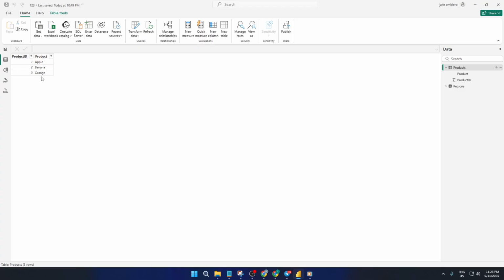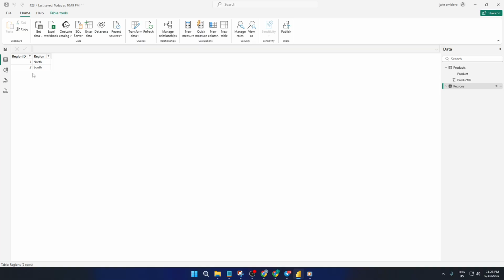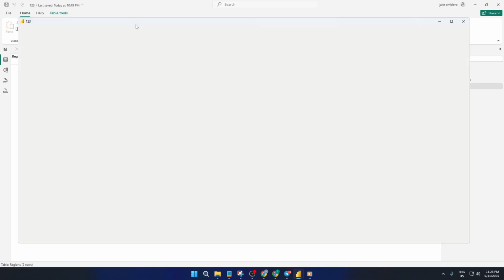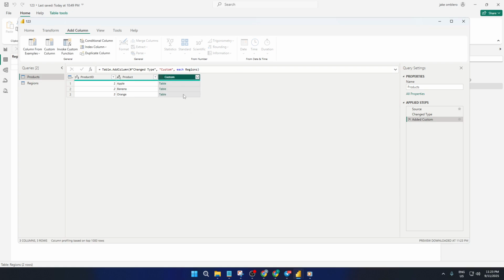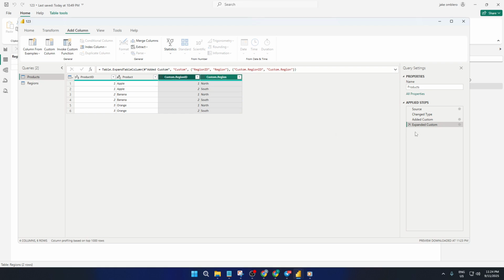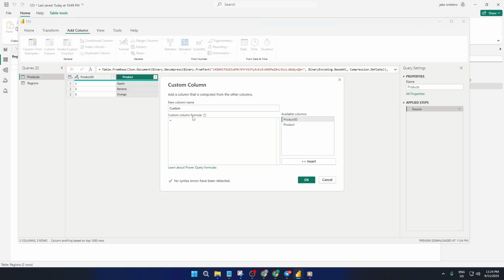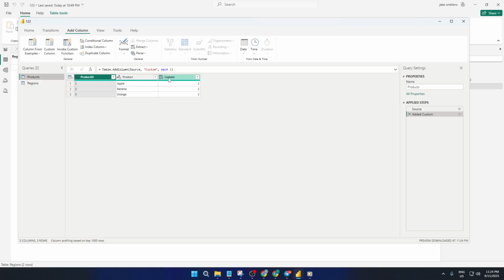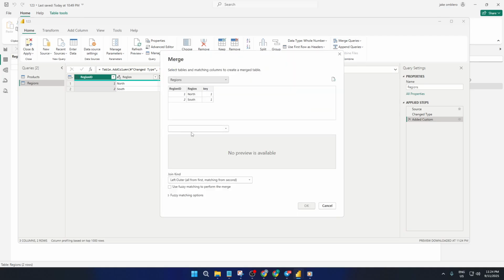How to Cross Join in Power BI Using Power Query [In 3 Minutes]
Want to create a cross join in Power BI using Power Query? In this tutorial, you'll learn how to combine every row from one table with every row from another table.

In this video, you'll learn how to:

✅ Prepare the tables you want to combine
✅ Open the tables in Power Query
✅ Create the cross join between both tables
✅ Expand the combined results
✅ Check and load the final data

To create a cross join in Power BI using Power Query, use a suitable method to combine each row from one table with every row from another table. You can then expand the resulting table and load the combined data into your Power BI report.